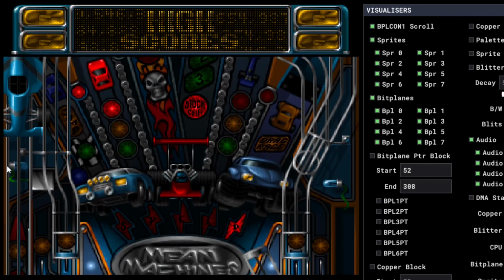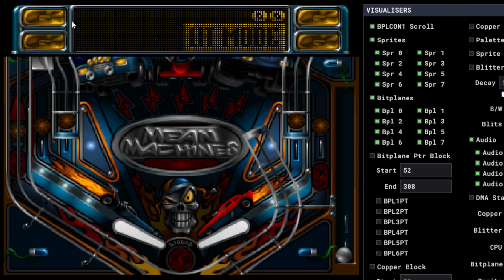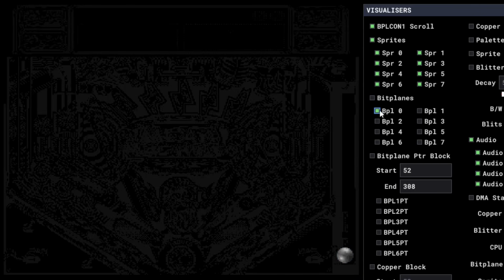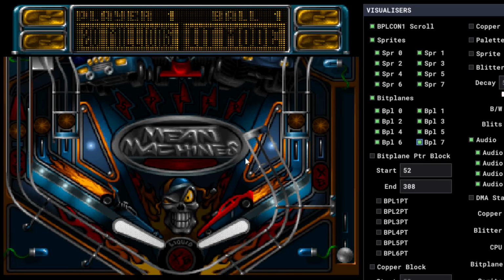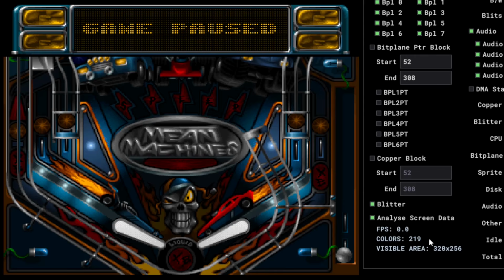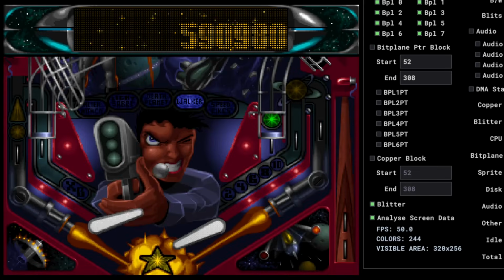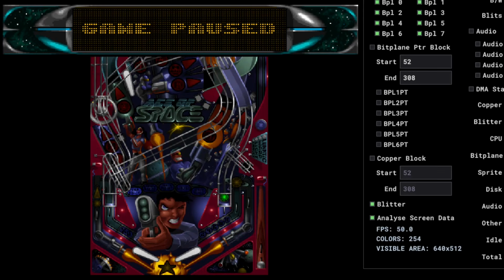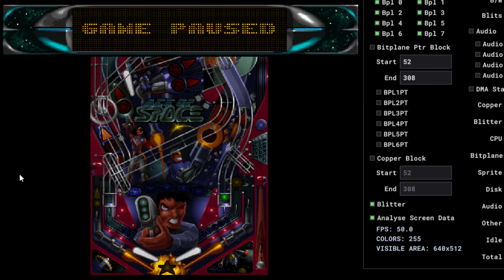How Amiga Games Work - Episode 44 - Slam Tilt AGA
I examined the 1996 Amiga game Slam Tilt AGA by Liquid Dezign and 21st Century Entertainment with the new Engine9000 debugger tool by alpine9000 which can be downloaded for free

Slam Tilt has some amazing hi res graphics and some say it is the best pinball game of all time on any system.